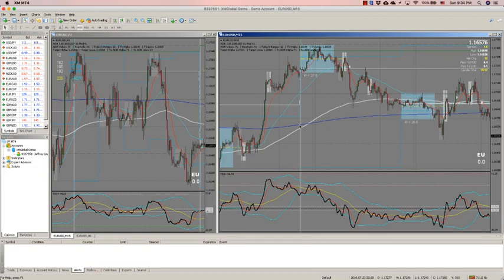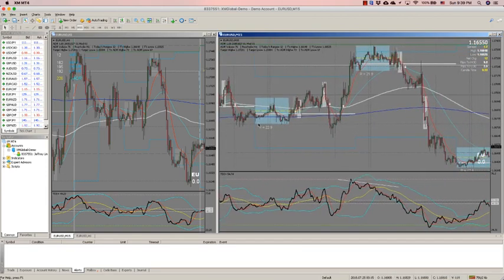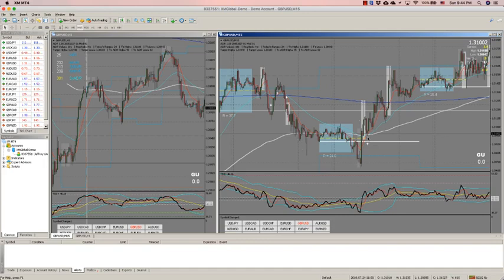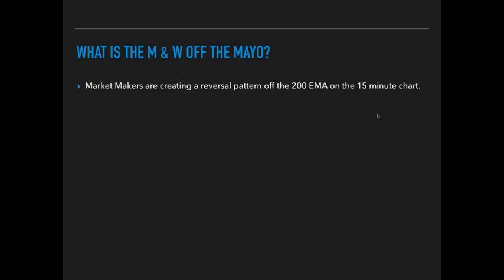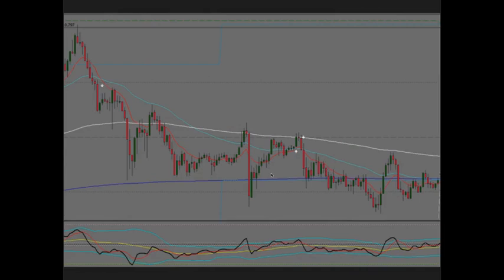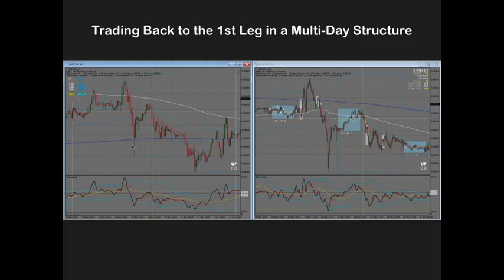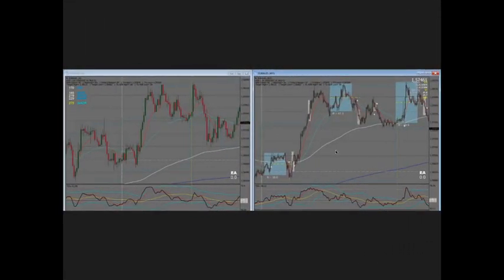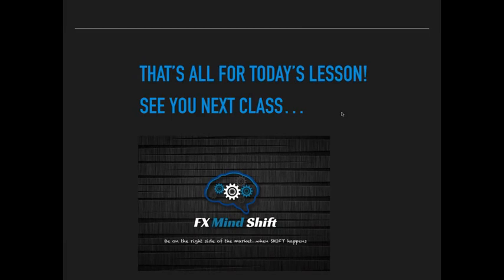BTMM .Market maker cycle episode 2